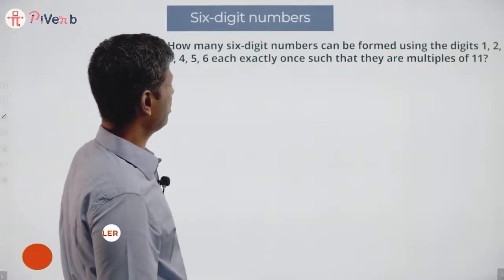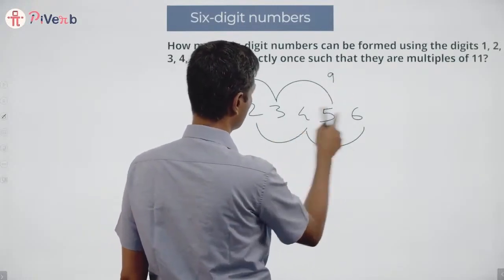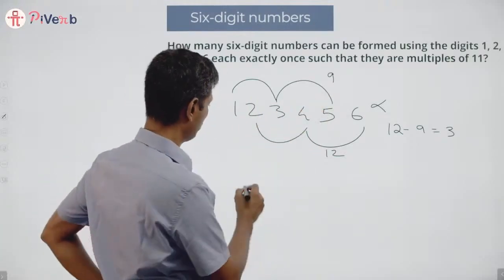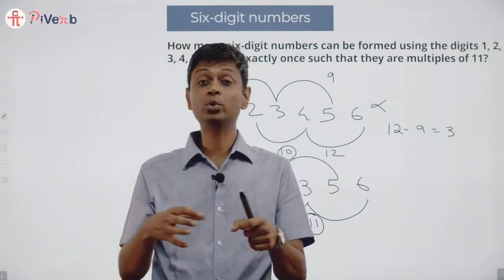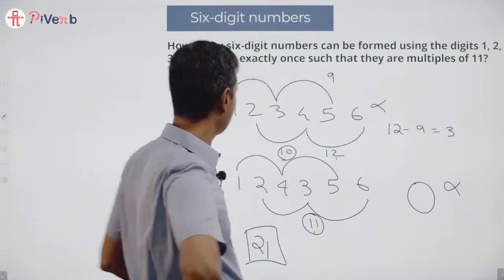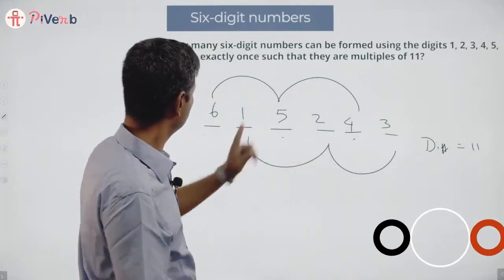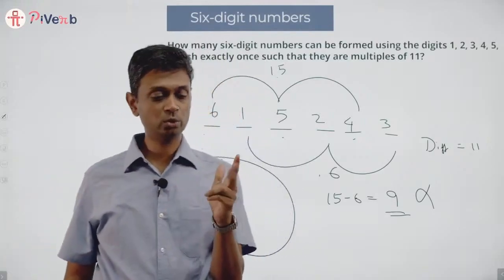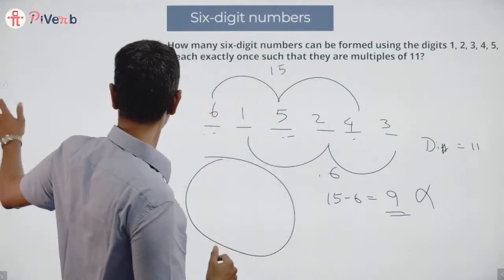Intriguing Math Questions - 4 | PiVerb Math Olympiad | 2IIM CAT Preparation | Rajesh B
PiVerb is all set to roll out PiVerb International Math Olympiad (PiMO '22) — a super-interesting math contest for class 5 to 8 students with Higher-Order Thinking Skills (HOTS) questions and non-routine mathematics.

Also, INR 10 lakhs worth of prizes are waiting for you!! Are you up for the challenge?

Question: How many six-digit numbers can be formed using the digits 1, 2, 3, 4, 5, 6 each exactly once such that they are multiples of 11?